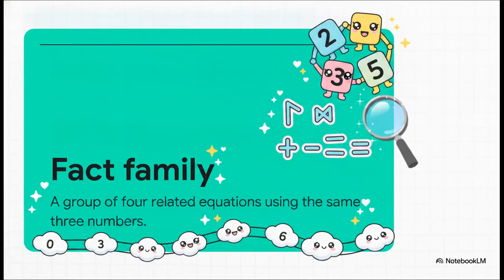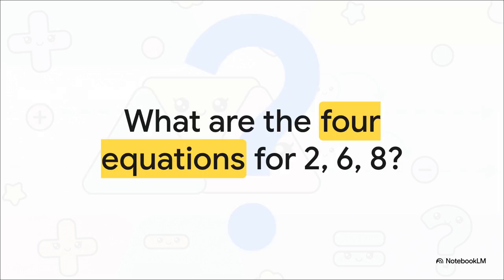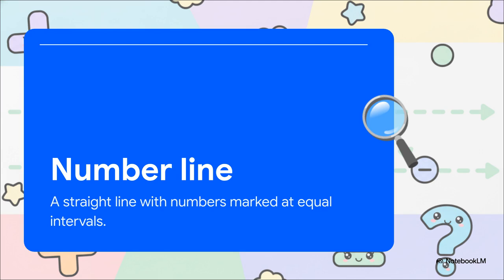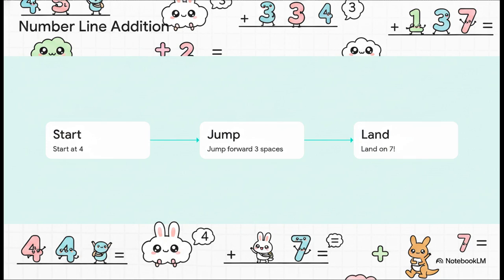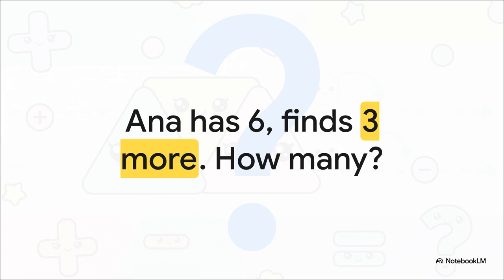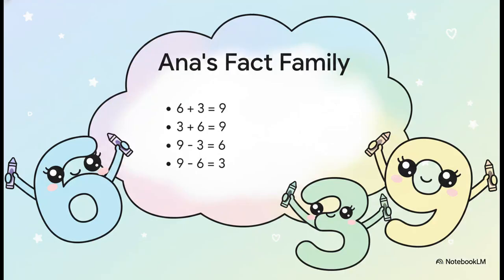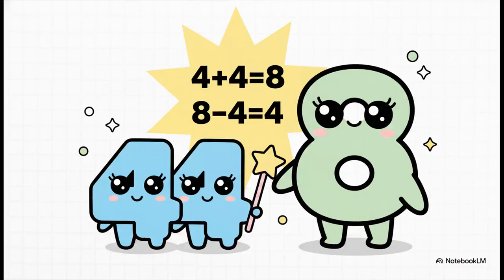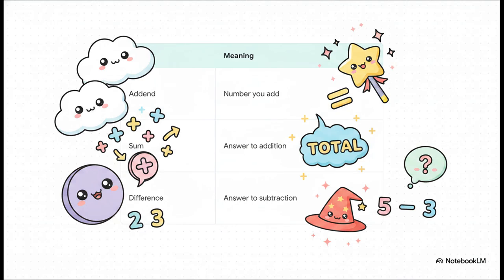Fact Families & Number Lines | Addition & Subtraction for kids | Math Lesson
Join us for a fun, hands-on math lesson where we crack the code of Fact Families and learn how to use a Number Line! In this 60-minute class (adapted for our YouTube audience), I teach Lucas (age 6) how three numbers can make four different equations, and how jumping forward and backward on a number line makes adding and subtracting so much easier.

If you are homeschooling, teaching your little ones at home, or just looking for a structured math activity for a 1st grader, this video is for you. We cover everything from the basics of fact families (3+4=7, 7-3=4) to solving real word problems.

📚 WHAT WE LEARNED IN THIS LESSON:

    Fact Families: How to create 4 related equations from just 3 numbers.

    Number Lines (0-10): Using visual jumps to add (forward) and subtract (backward).

    Missing Numbers: Solving equations like 4 + ___ = 7.

    Word Problems: Applying math to real-life scenarios.

✏️ MATERIALS NEEDED (to follow along):

    Paper or notebook

    Pencil

    Ruler (to draw a neat number line)

    Crayons or markers (optional, for fun!)

📖 WHY THIS SKILL MATTERS:
Fact families help kids see the relationship between addition and subtraction. It builds mental math fluency and prepares them for algebra concepts later on. The number line provides a concrete visual to prevent frustration with "counting on" or "counting back."

👨‍👦 ABOUT THIS CHANNEL:
Hi! I’m Danilo Lara, a curriculum designer and homeschool parent. I follow international standards (IB, Montessori, Cambridge) but adapt everything to be fun and engaging for my 4-year-old son, Lucas. We film our real classroom sessions so you can learn right alongside us! 🚀

💬 LET US KNOW:
What is your favorite fact family? Lucas loves 4+5=9! Drop your answer in the comments below. 👇